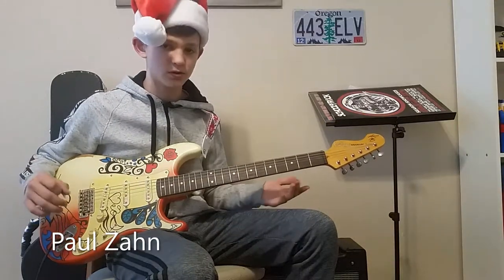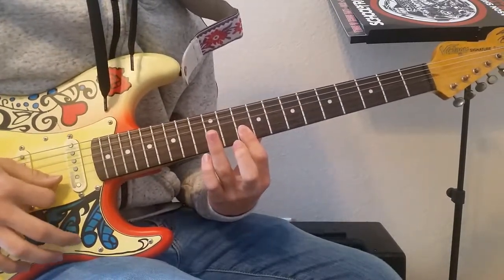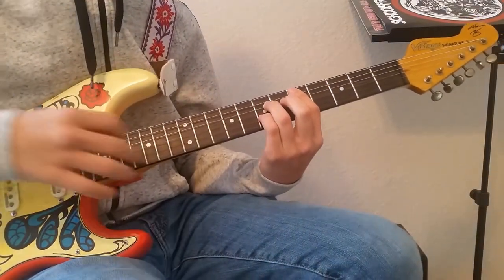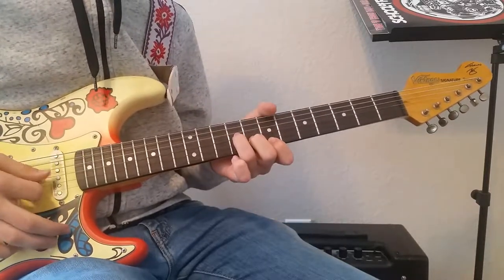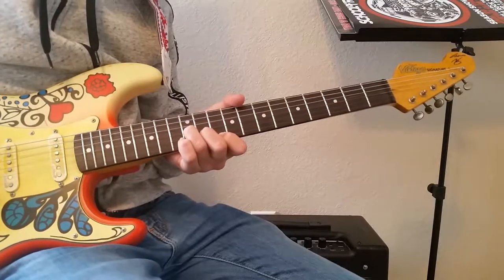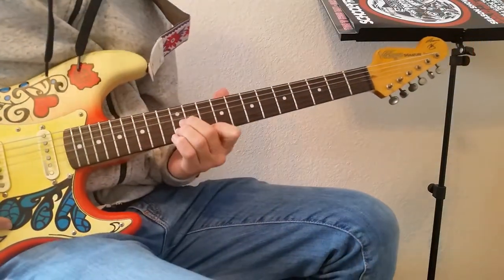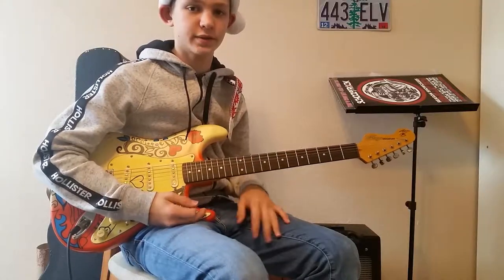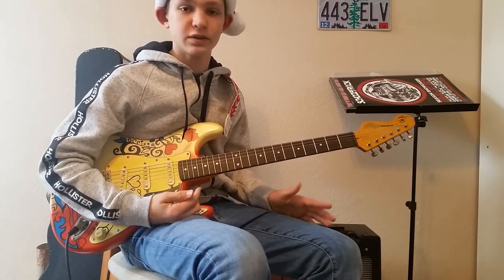(CHRISTMAS SPECIAL): Jingle Bell Rock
Hey guys! It's Christmas, so I thought I'd do Jingle Bell Rock on guitar. I hope you enjoy!

I was really lazy with this video and it took me two weeks to film. If you see any problems, I apologize in advance.